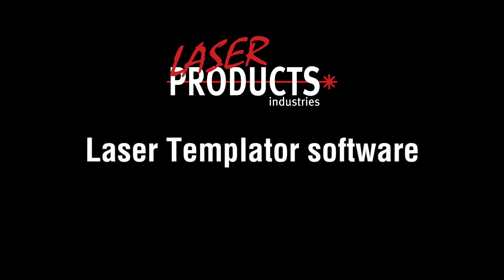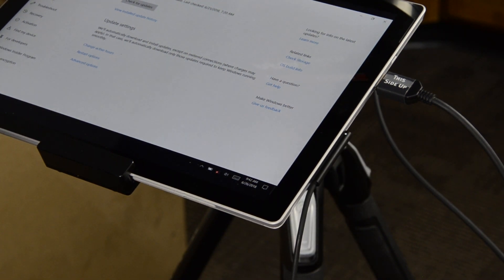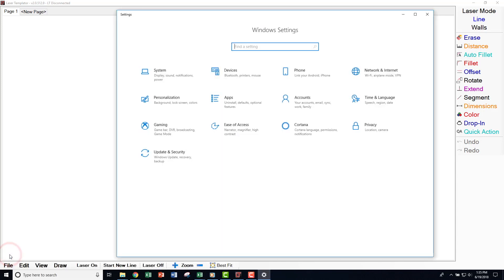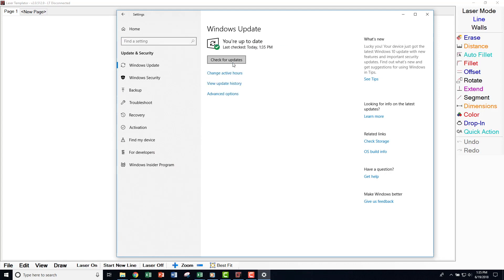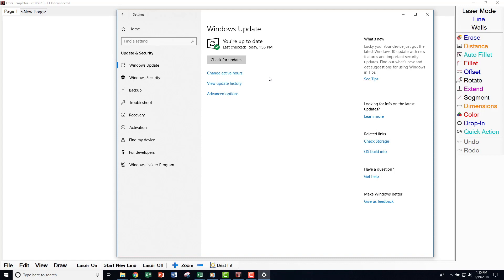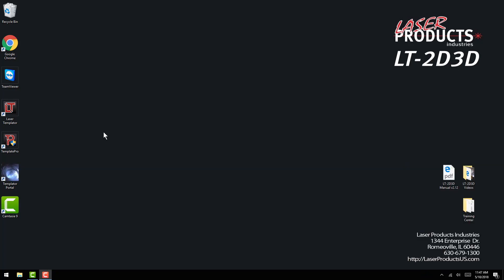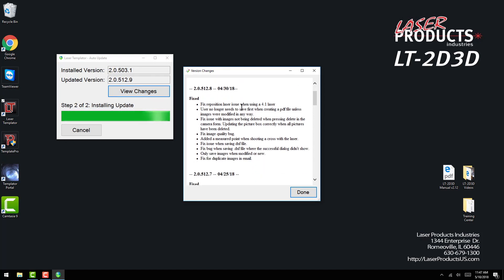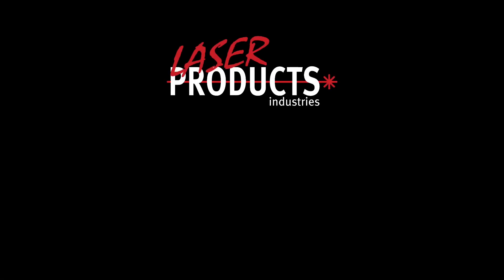Software Update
Learn how the LT-2D3D Laser Templator performs software updates